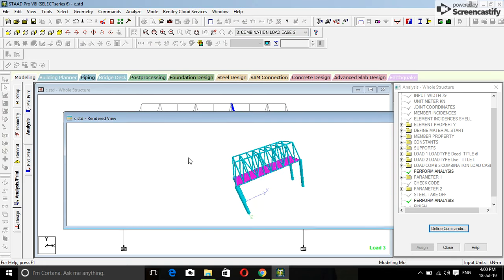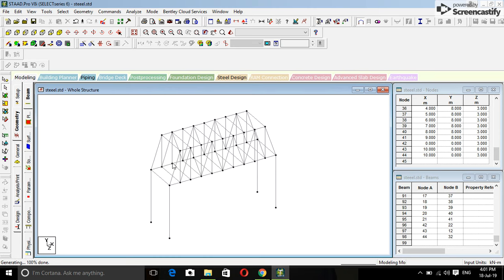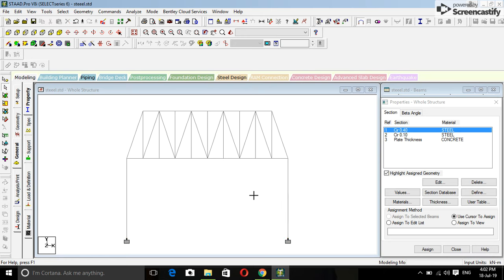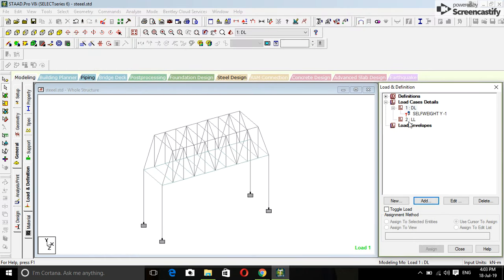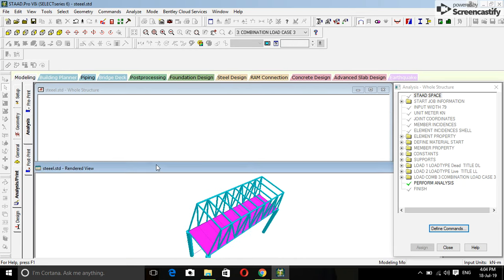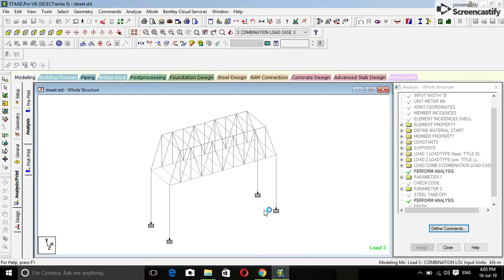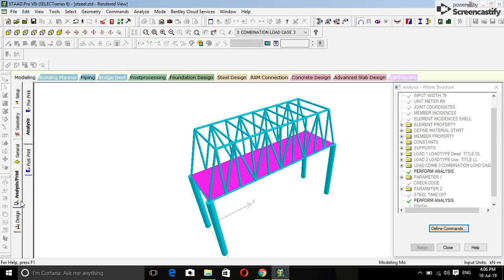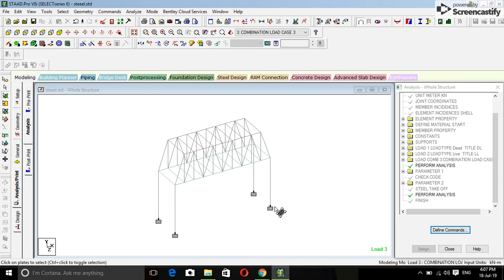Design of a steel truss bridge in stadd pro.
Design and analysis of a truss structure in a bridge frame in stadd pro.